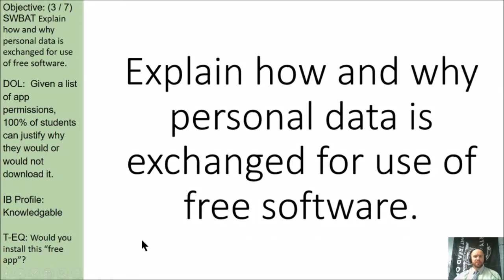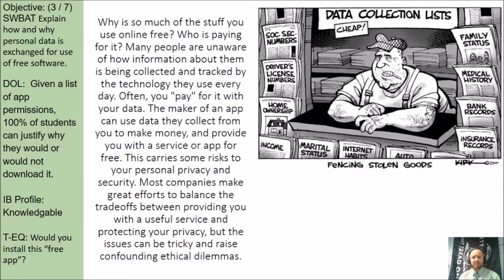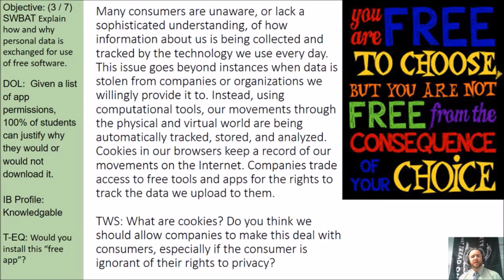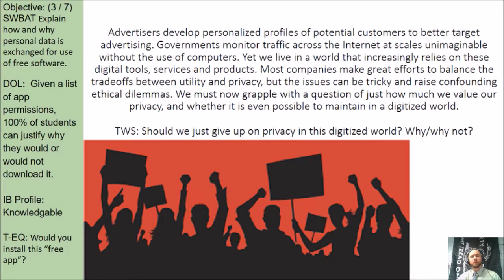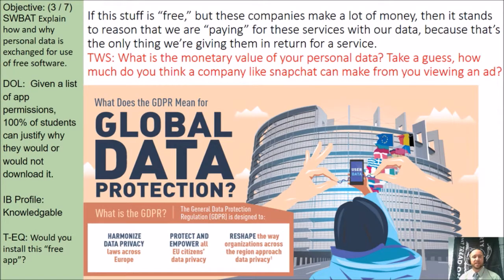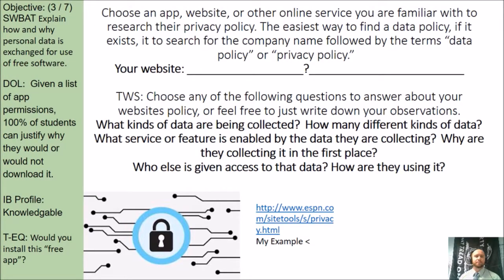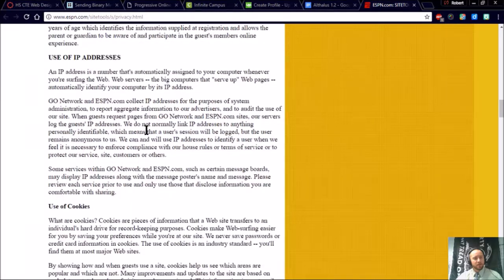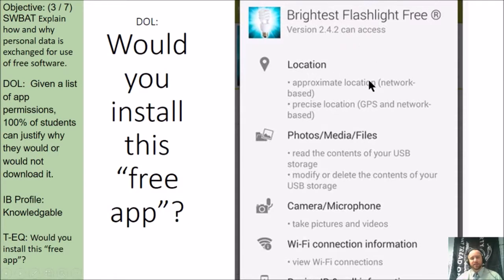Day 3 Free Personal Data